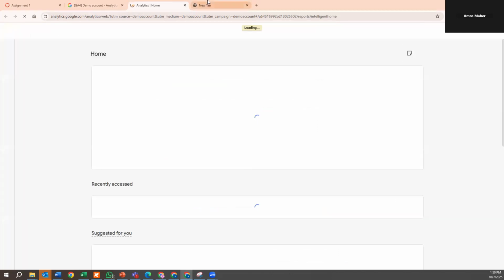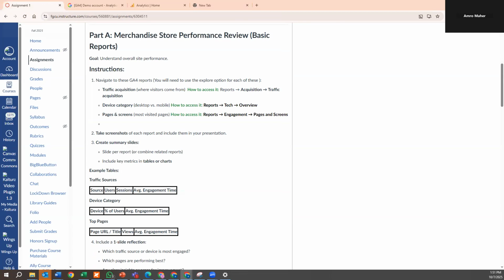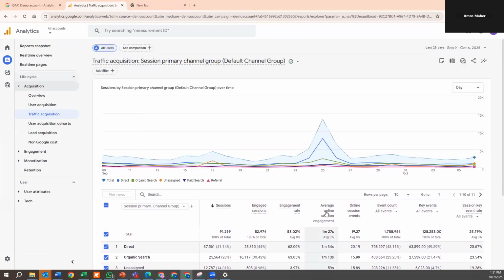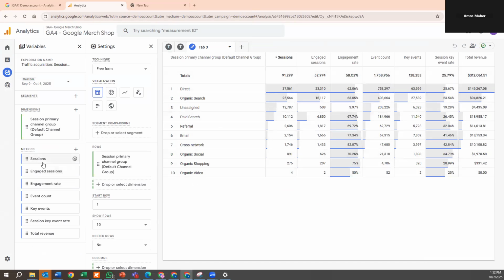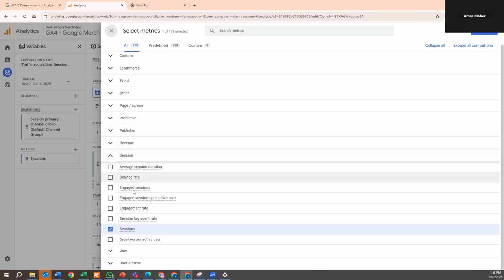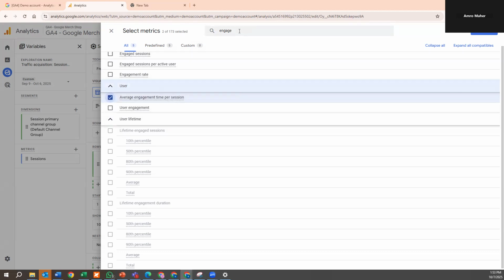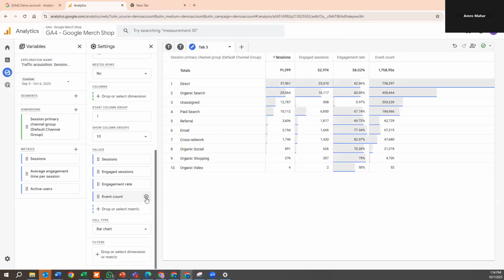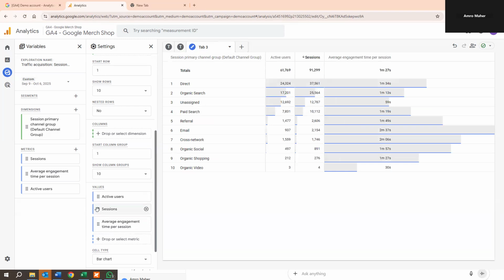Using Explore Option in Google Analytics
I show you how to use the explore option in Google Analytics